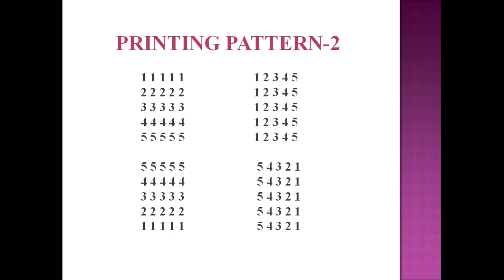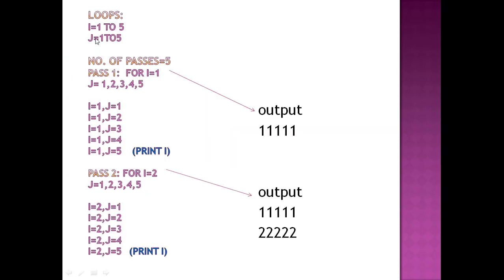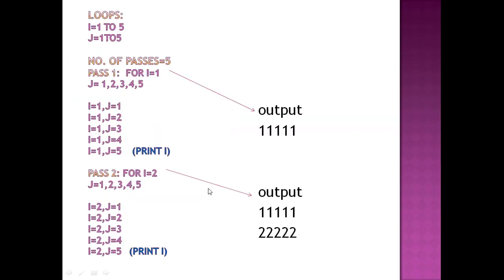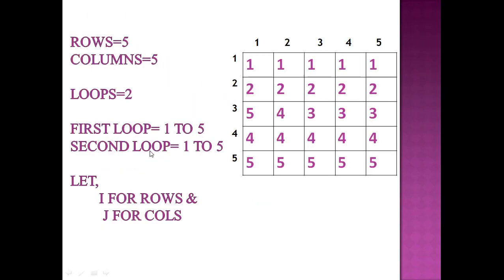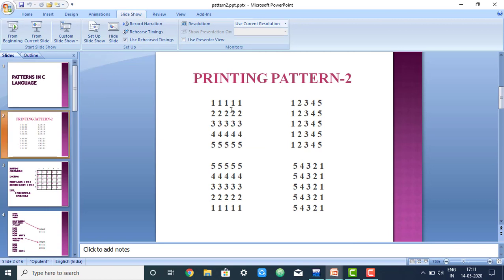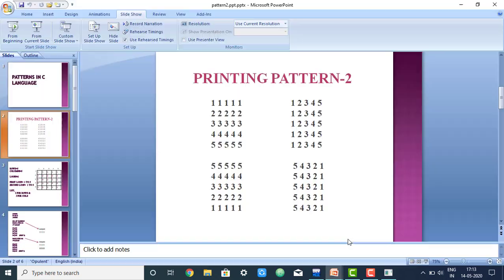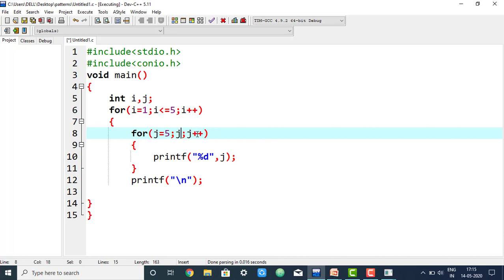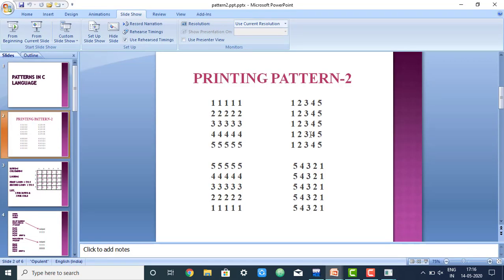Pattern2-Cprogramming Cpatterns patternprogramming Cprogramming